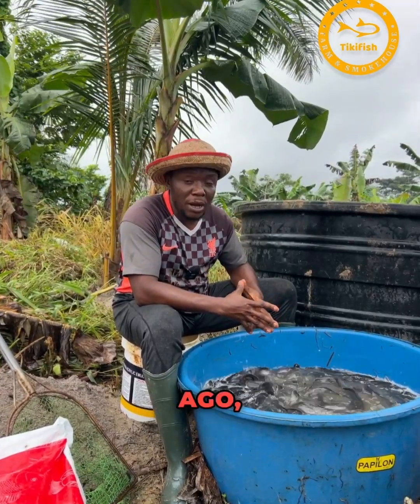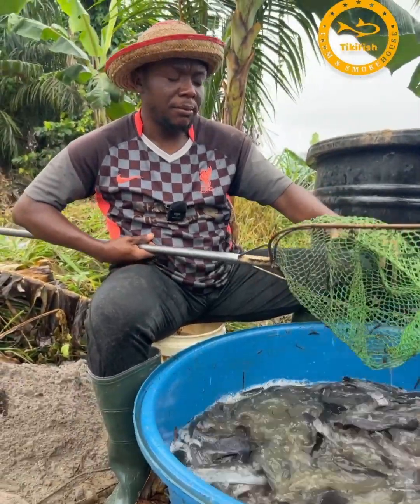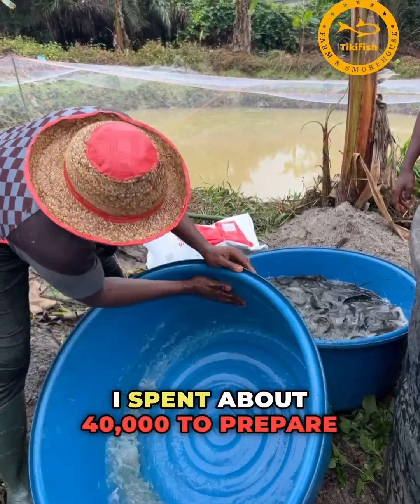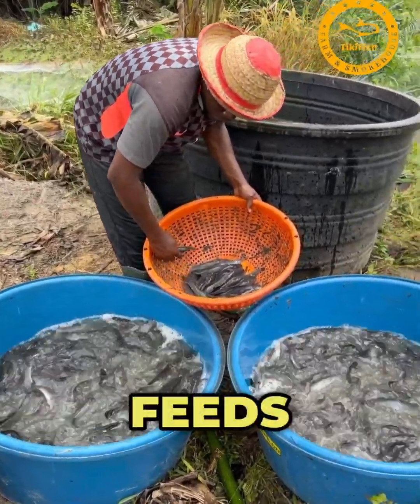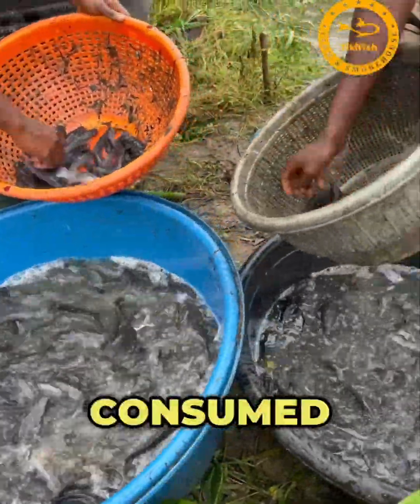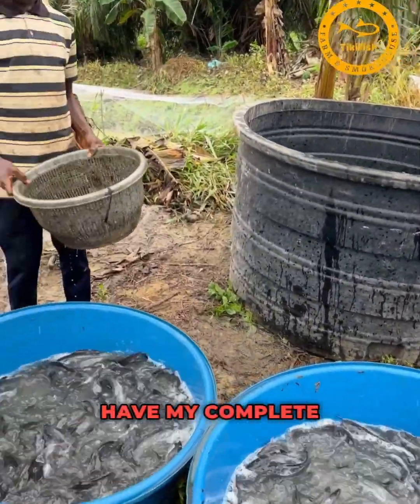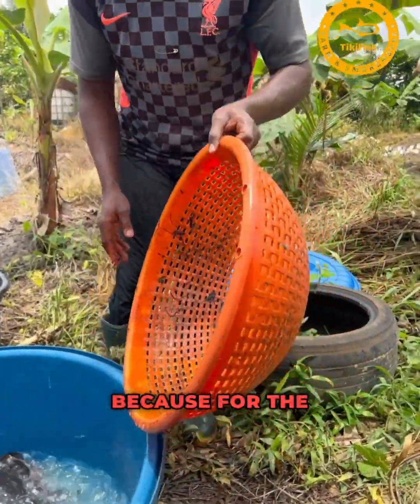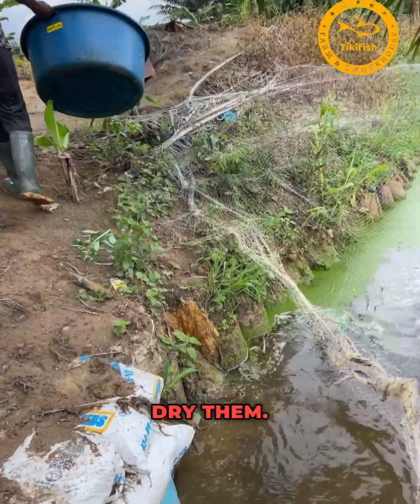Sorting Heteroclarias Catfish After 53 Days of Growth in a Nursery Pond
In this video, I talk about bringing in 2,400 standard heteroclerous juvenile catfish to a nursery pond 53 days ago. Over that time, the fish have consumed 150 kg of 2 mm fish feed. Today, I want to sort the fish into different size categories to stock them in separate ponds for further growth. I'll be calculating the percentage loss, weight gain, and feed conversion ratio over the 53 days.